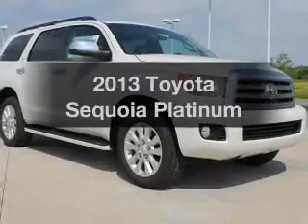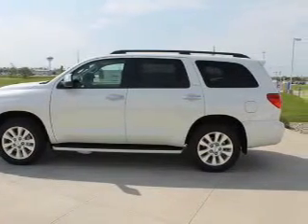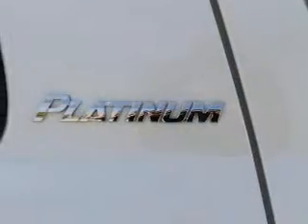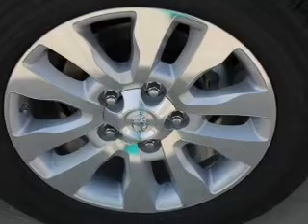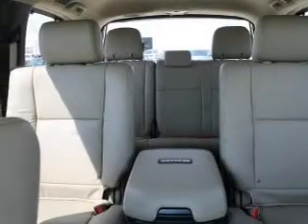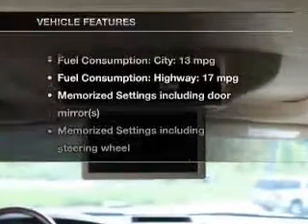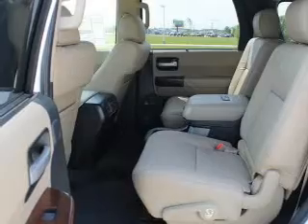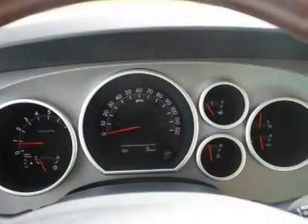2013 Toyota Sequoia - Marion IL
Year: 2013
Make: Toyota
Model: Sequoia
Trim: Platinum
Engine: 5.7 liter 8 cylinder 32 valve MPFI DOHC
Transmission: 6-Speed Automatic
Color: Blizzard Pearl
Mileage: 6
Address:
3300 West DeYoung St